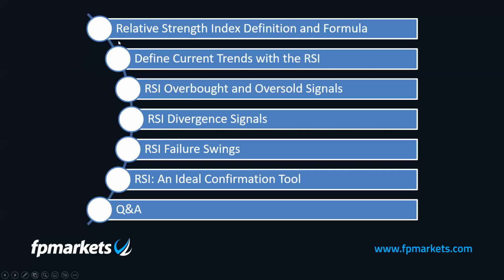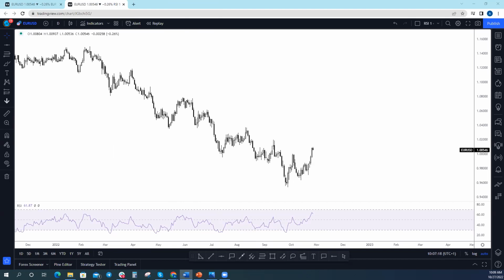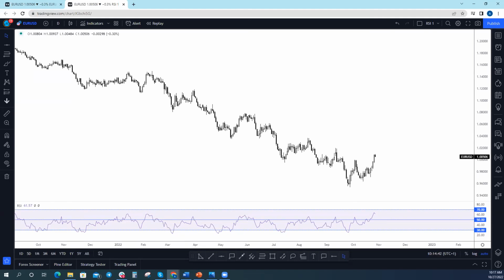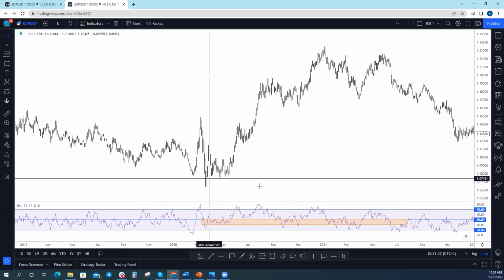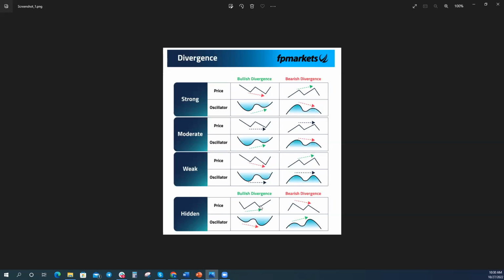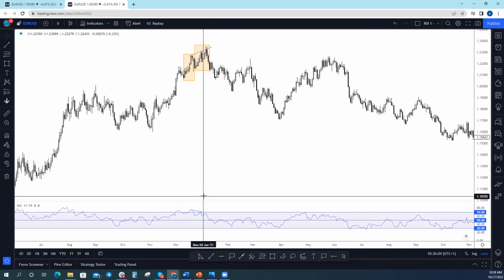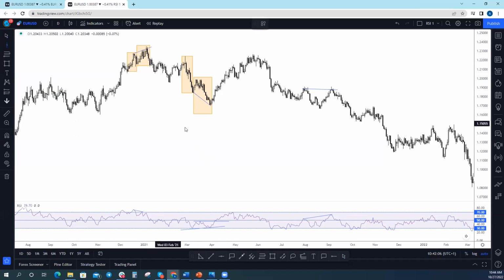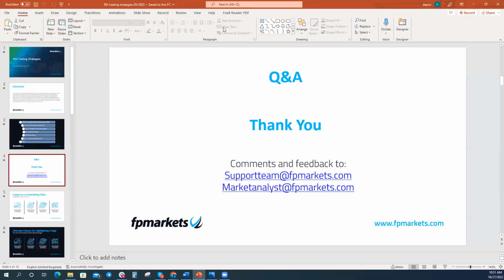RSI Trading Strategies | FP Markets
The Relative Strength Index (RSI) is a powerful technical analysis tool. Traders employ this indicator to identify overbought and oversold signals, as well as divergences and much more.

Learning Points:
• Relative Strength Index Definition and Formula
• Define Current Trends with the RSI
• RSI Overbought and Oversold Signals
• RSI Divergence Signals
• RSI Failure Swings
• RSI: An Ideal Confirmation Tool
• Q&A